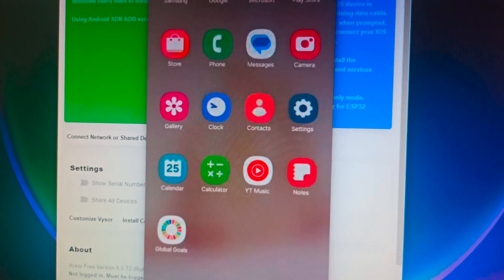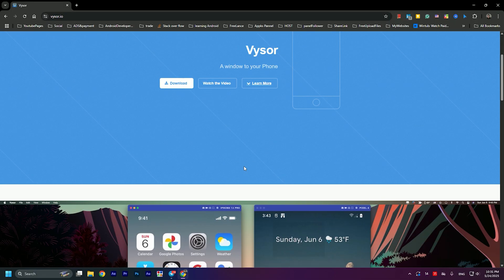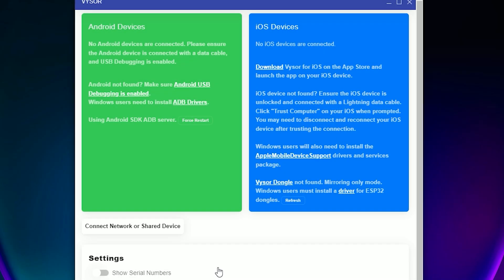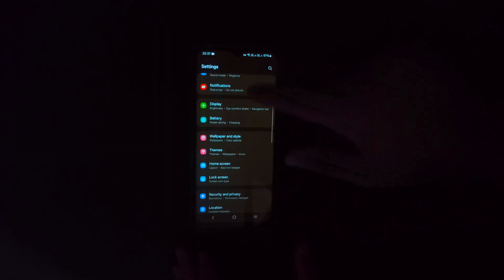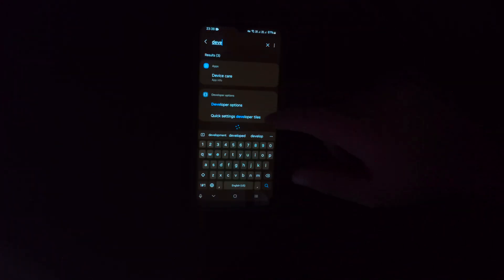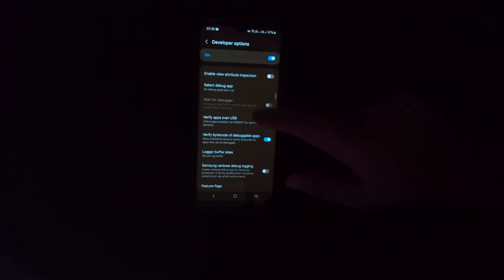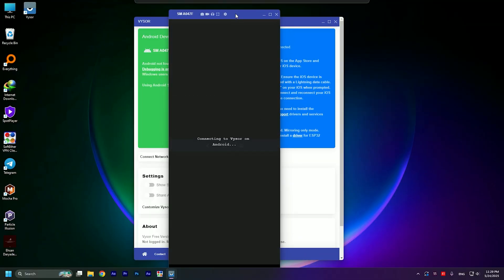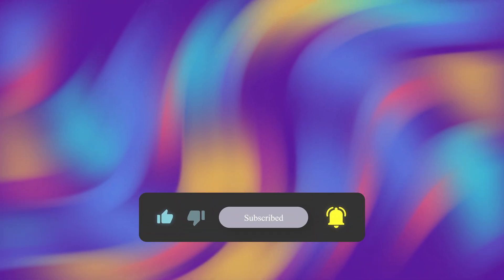Connect Your Phone Screen to PC or Laptop in 2 Minutes! (with Full Control)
Do you want to control your phone on your PC?
It doesn't matter whether you use an iPhone or an Android
If you follow these steps, you can connect Your Phone Screen to PC or Laptop in 2 Minutes! (Full Control on PC)

The first thing that we need is the Vysor app for PC.
Just search on Google for Vysor, then open the website.
For now, I started to download the Windows version, but if you use another Operating system, download a version for it.
It's time to install Vysor.
Installing it is easy peasy. Just need to press on next and finish!
After you open the software, you will see that for Android devices, you need to install ABD. Click on it, then download ABD.
After you install it, it's time to restart your PC.

Now we need to enable USB debugging mode.
Go to the phone settings, then find device information or about phone
Our target is to find the build number, then click 7 times on it.
Usually, it's on software information.

You will see a pop op that says Developer options have been enabled.
Exit from this menu to findthe  developer option menu.
In here, find USB debugging and enable it.

If you are using a Xiaomi phone, you also need to enable the Install Via USB check box.
I use a Samsung device, so I don't have to.

Now plug your device into your PC.
You will see that Vysor software detects your device.
Click on Start, then check Enable USB debugging.
I recommend that you to check always allow this computer to debug option too.

You can easily change the rotation of the phone, screenshot, and screen record, but
If you want to set the quality to the highest, you need to buy the pro version of this app.
This software is really good for Android programmers.

If you want, you can watch this tutorial too., I will tell you the top 10 free software that you need to install on your Windows operating system.

Timing:
00:00 Control the phone on your PC
00:10 Download and install the Vysor app to connect an Android device into pc.
00:38 How to Enable USB Debugging Mode on an Android device
01:11 Connect your phone screen to your PC with full control